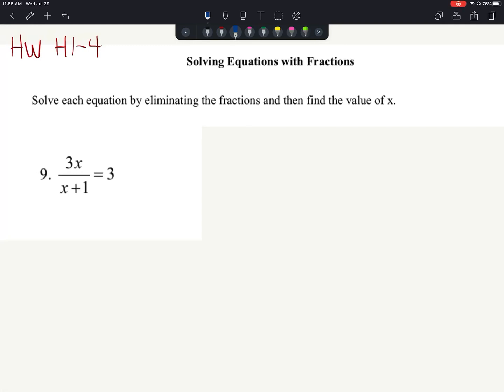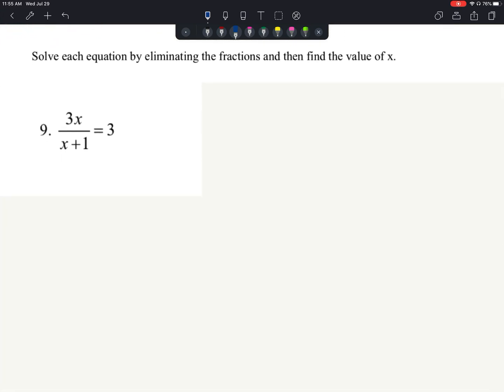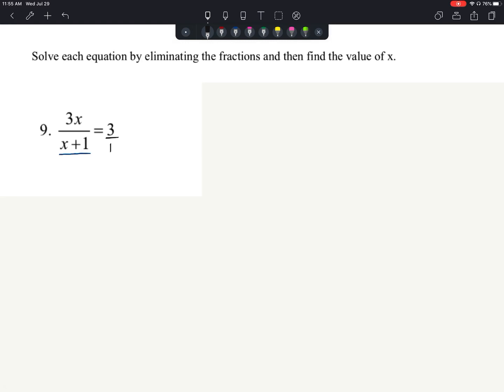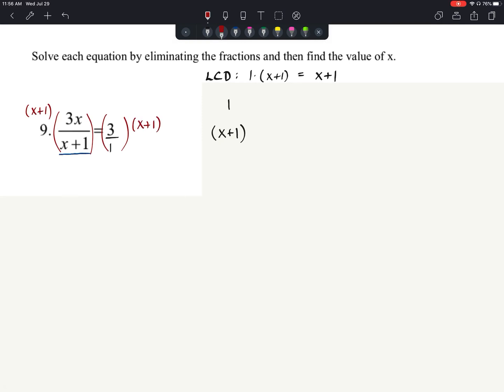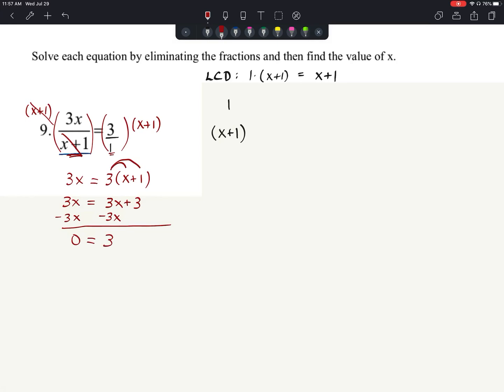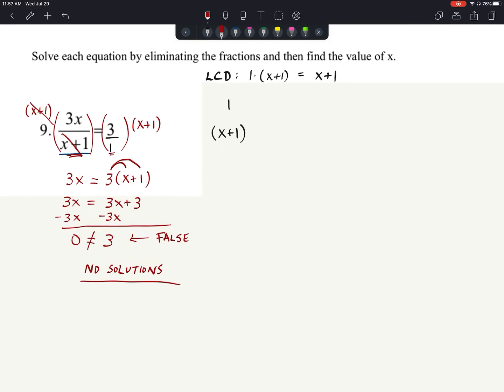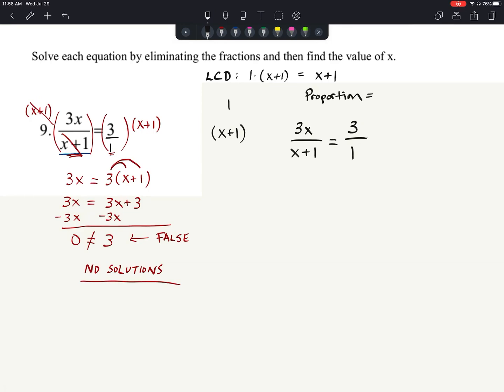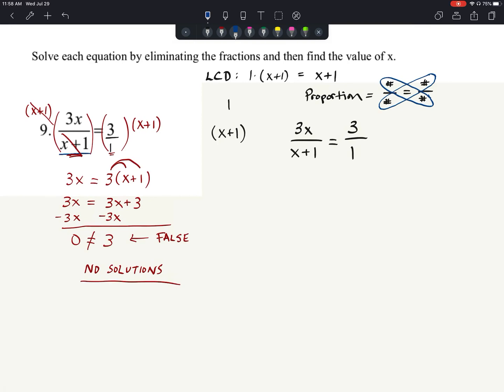HA2 WSH1-4 p9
Solving Equations by Eliminating Fractions